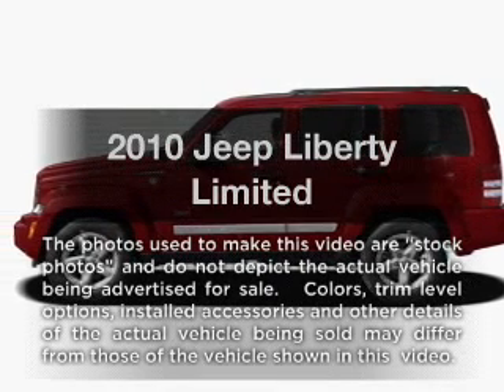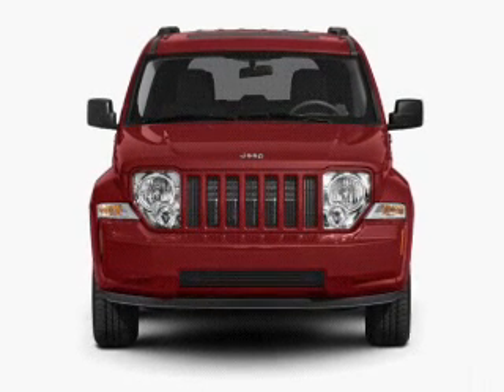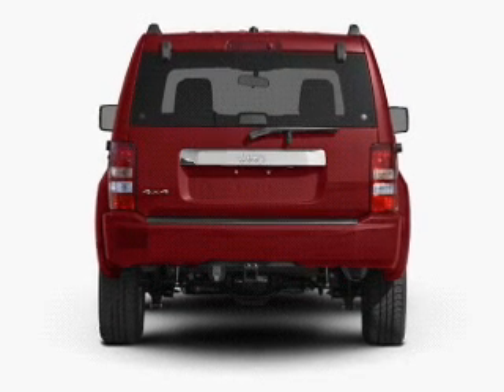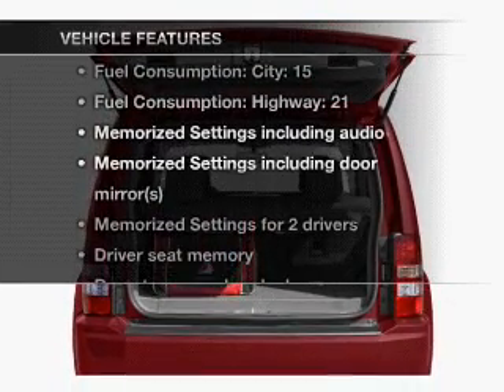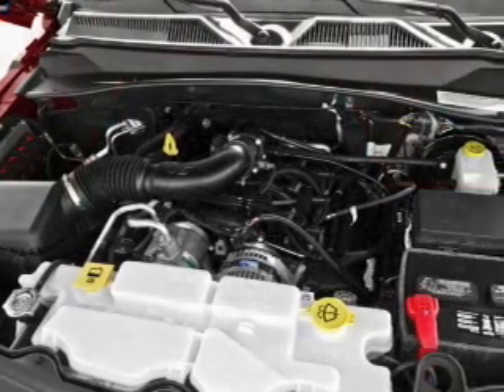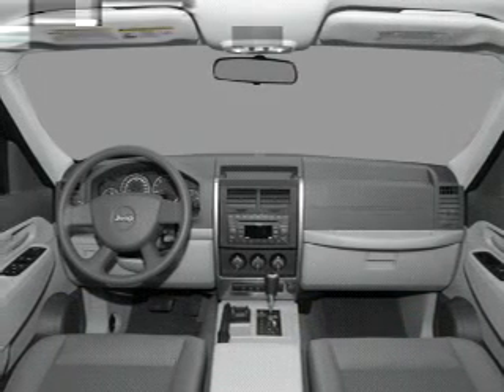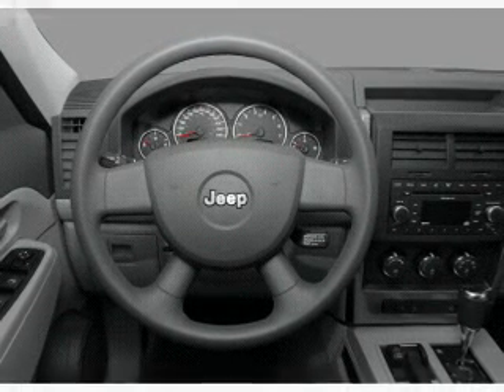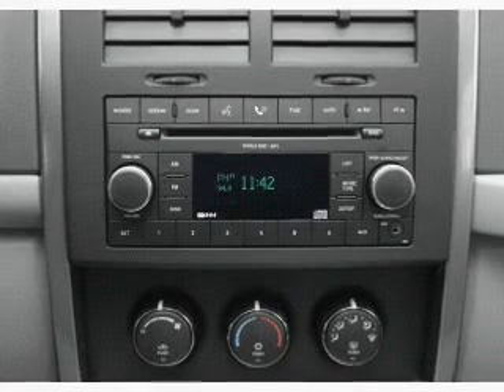2010 Jeep Liberty - Batavia OH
Year: 2010
Make: Jeep
Model: Liberty
Trim: Limited
Engine: 3.7 liter 6 cylinder 12 valve
Transmission: 4-Speed Automatic
Color: Gray
Mileage: 44948
Address:
1117 State Rte 32